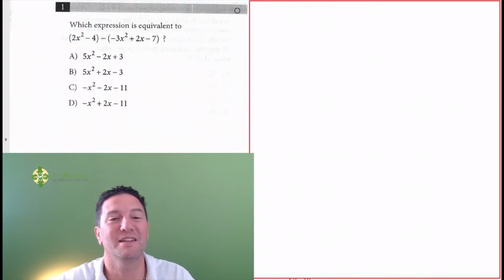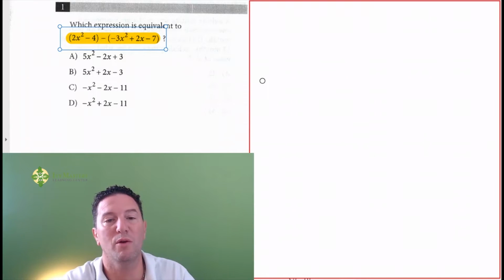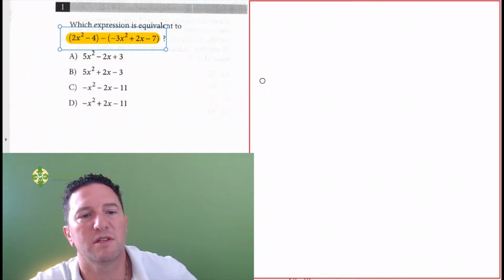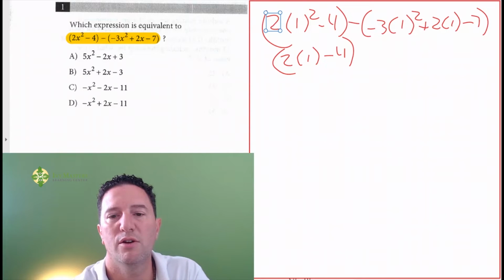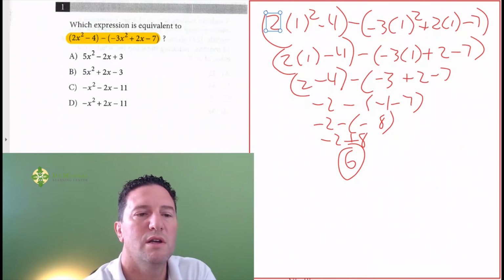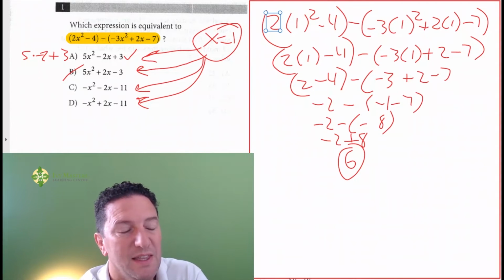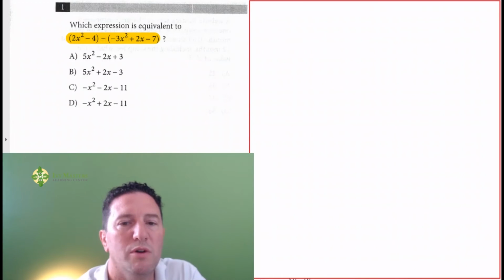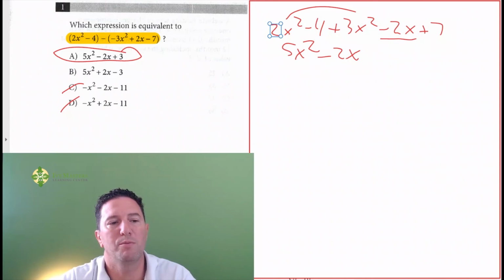SAT Math, Test 6, Section 4, Number 1